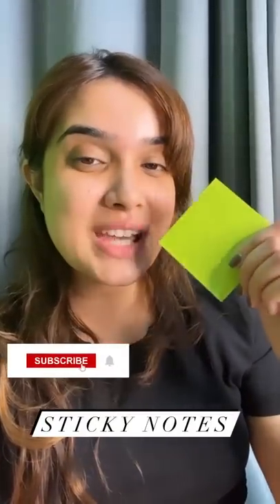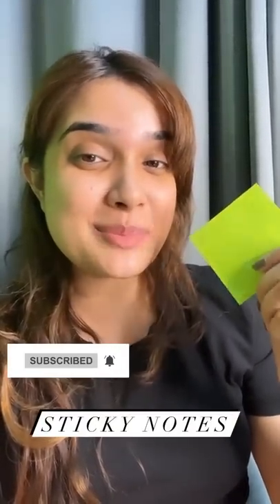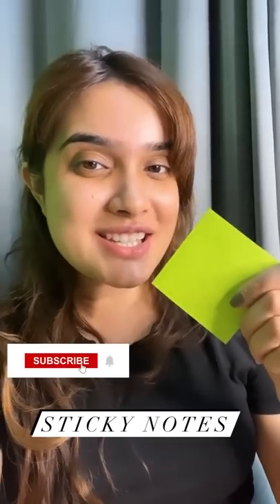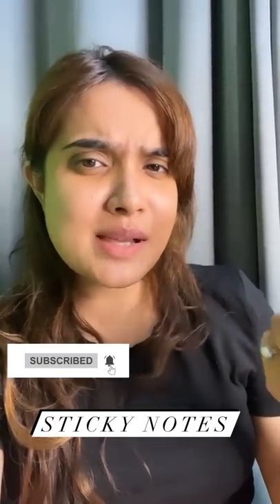5 Stationery Items to take notes effectively 📕📖